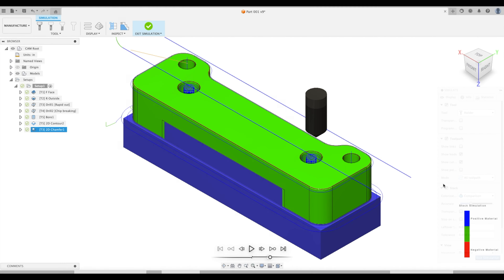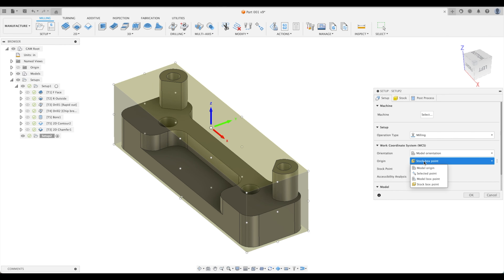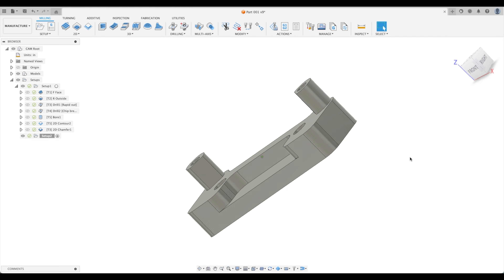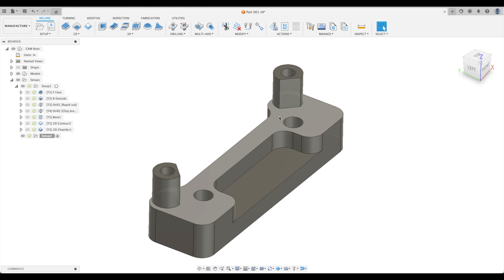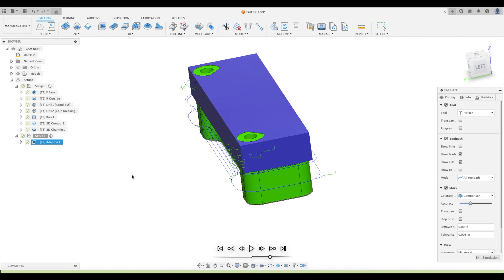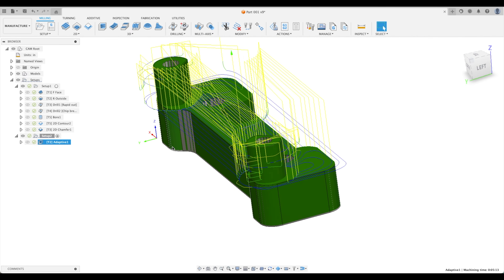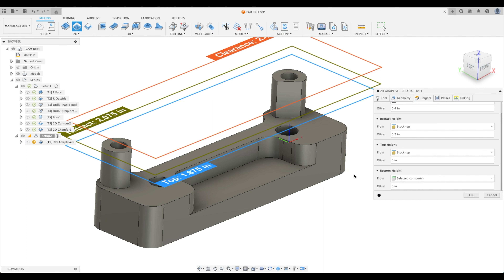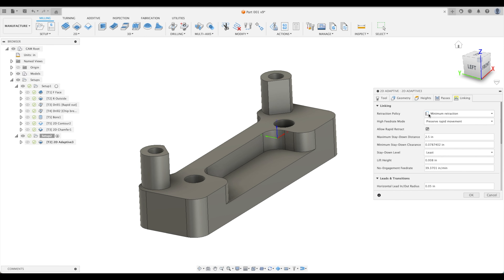Fusion 360 - HWIMT - Part 001 Setup 2 - Op 1 (2D vs. 3D Adaptive Clearing)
Welcome to the next tutorial in a new series that asks "How Would I Machine That?" (HWIMT)
You will learn how to take simple to complex parts, enter the Manufacture workspace and create operations to run them on your CNC machine from start to finish. You will also learn the pros and cons of using different tool paths for different scenarios.

Here’s some of the gear I use and can recommend: (Please note these are amazon affiliate links and I may receive a small commission, which is not added to the cost of any item, when you purchase products through my links)
🐁 3D Connection SpaceMouse Pro
💻 Apple 2023 MacBook Pro Laptop M2 Pro
🎙️ Audio-Technica AT2020USB+ Cardioid Condenser USB Microphone
📺 PHILIPS 27" 4K Monitor (Latest version of what I use)
🎧 Sony WH-1000XM4 Wireless Premium Noise Canceling Overhead Headphones with Mic
⌨️ Logitech mouse and keyboard combo

You will learn the following techniques this tutorial:
- Setup stock from previous operation
- Simulate your entire 1st Setup

00:00 - Start
00:05 - Setup stock from previous operation
03:00 - 3D Adaptive???
05:36 - 2D Adaptive Clearing

Thanks to RyanNangle for the YouTube generator